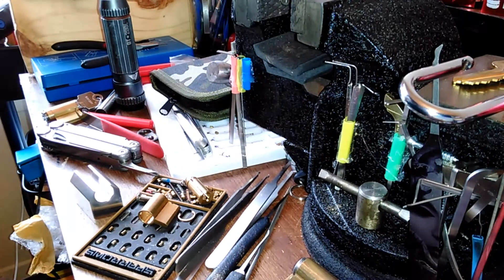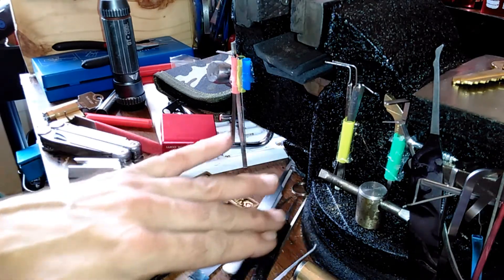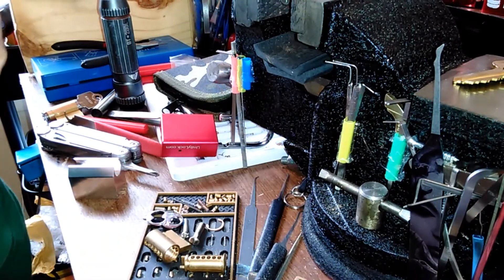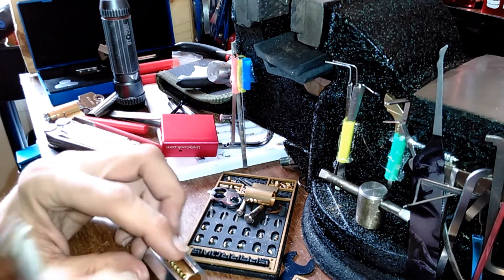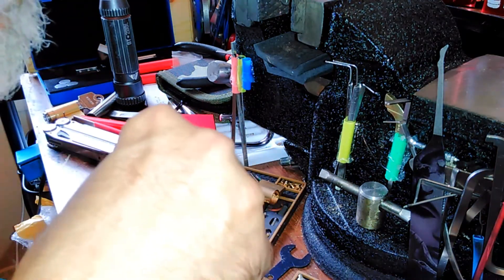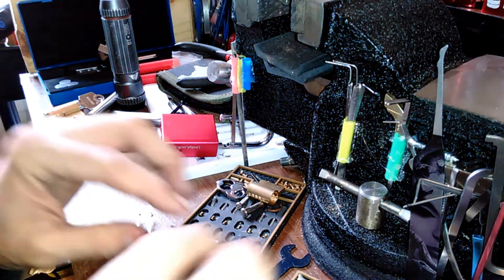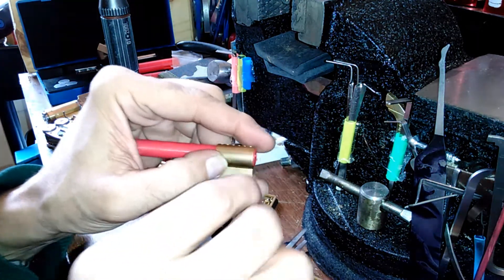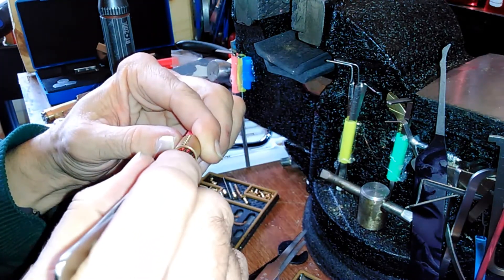(298) How To Reassemble a Padlock part 1 of 2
I show how to put a Padlock back together after gutting. I had a problem during reassembly that required a part 2.